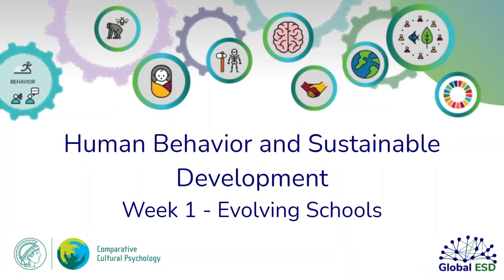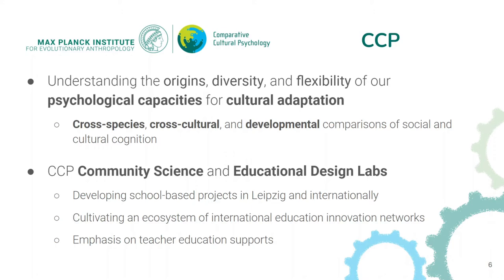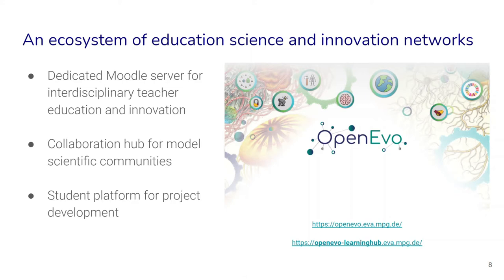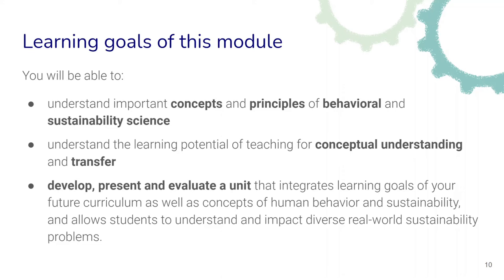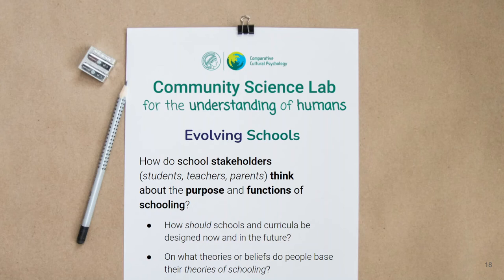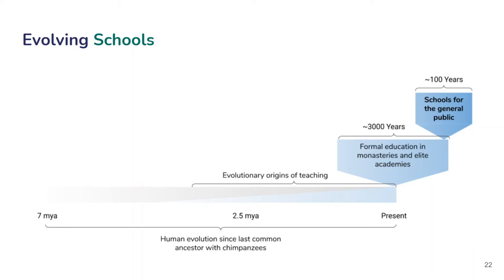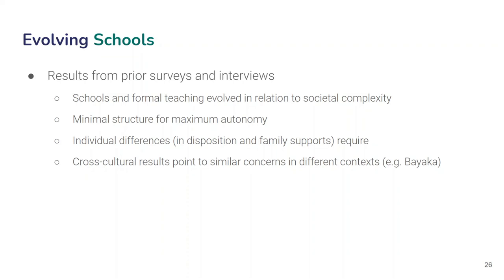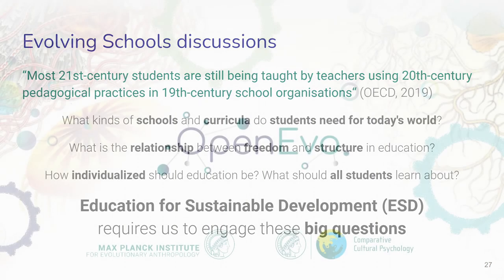HBSD Week 1 Evolving Schools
Week 1 of the module Human Behavior and Sustainable Development.
This week, we introduce the module, and explore the concept of "Evolving Schools".